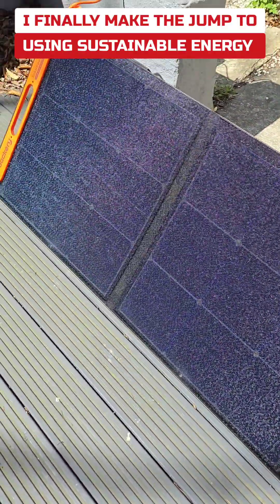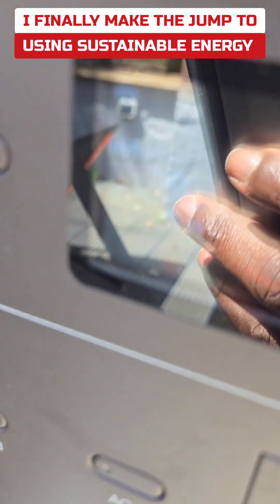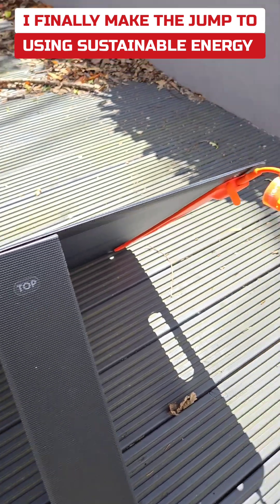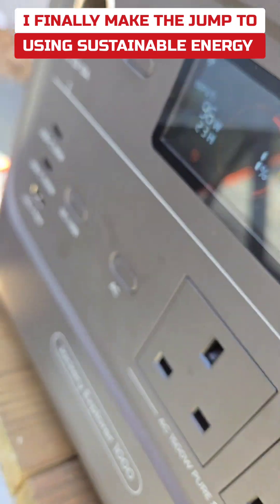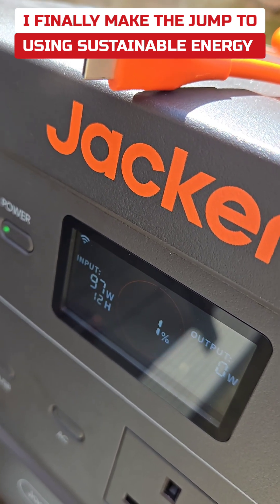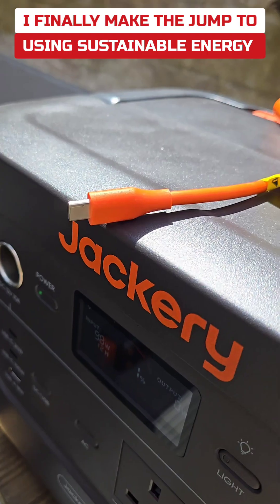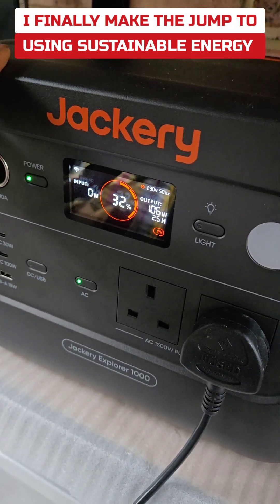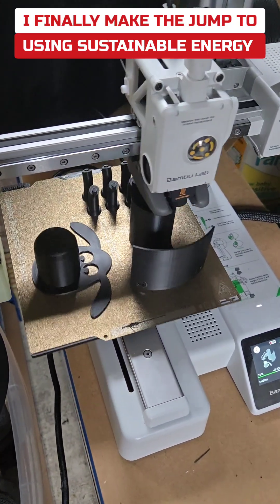Can I Really Run My 3D Printer on SOLAR POWER?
Taking my first real steps into sustainable energy—powered by Jackery.

I recently set up a solar panel and power station from Jackery to run my 3D printer completely off-grid. It’s been a great experience combining my passion for tech with a more sustainable approach to power usage.

What started as an experiment is now part of my regular setup. Really impressed by how reliable and easy the Jackery system has been to work with.

Looking forward to learning more—and seeing how far I can take this.